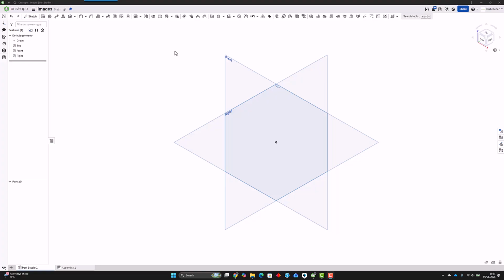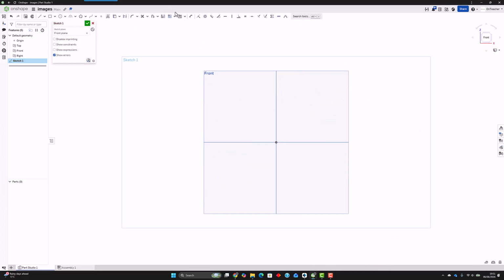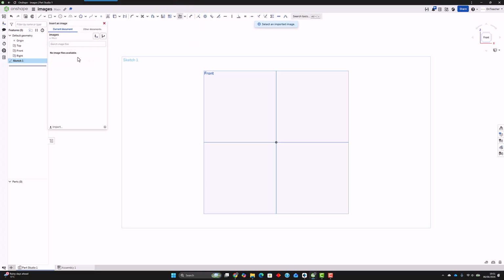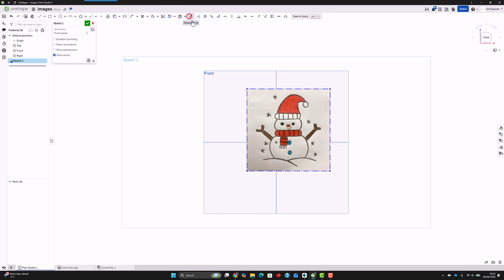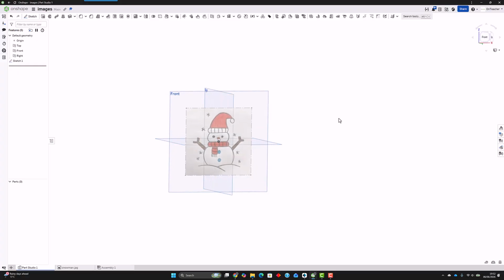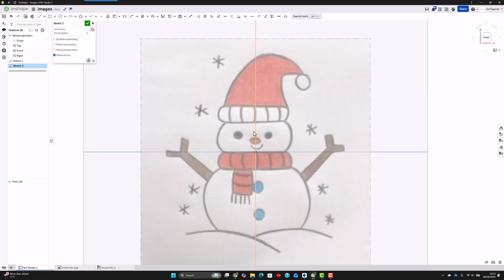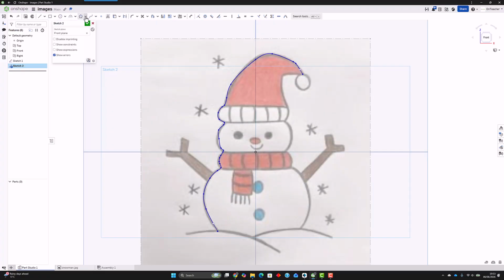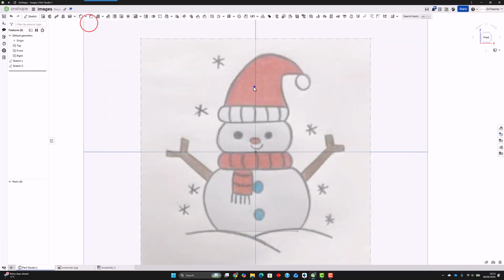Onshape Basics: Adding an Image to a Sketch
In this quick Onteacher tutorial, we look at how to add an image into Onshape so you can use it as a reference for sketching.

This is a useful skill for students working on GCSE and A-level Design and Technology, especially when developing ideas from a drawing, template, product image or client sketch. Adding an image into a sketch can help students build more accurate CAD models and support design development during NEA work.

In this video, we look at how to:

insert an image into Onshape
place it onto a sketch plane
resize and position the image
use the image as a guide for sketching
support more accurate CAD modelling

This is a simple but useful Onshape skill for students who want to turn ideas and sketches into 3D CAD models.

0:00 Quick Onshape Tech Tip: adding an image
0:19 Using a student sketch as a tracing guide
0:27 Starting a new sketch
0:44 Finding the Insert Image tool
1:09 Importing the image
1:21 Placing the image into the sketch
1:34 Resizing the image
1:59 Image inserted and ready to use
2:06 Sketching over the image
2:20 Using the spline tool to trace
2:37 Improving accuracy with more points
2:44 Completing the outline
3:02 Fixing the sketch
3:10 Extruding the traced shape
3:25 Final result and outro